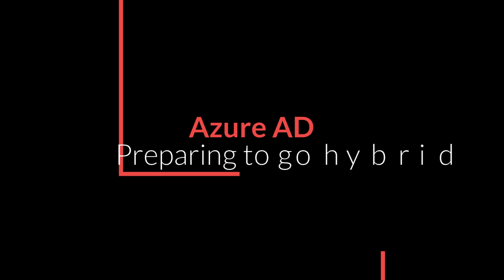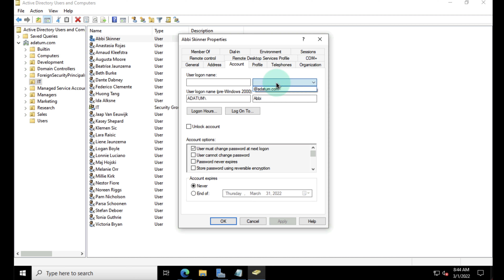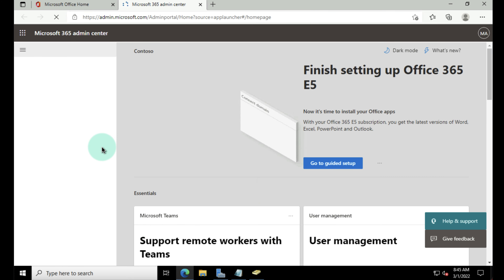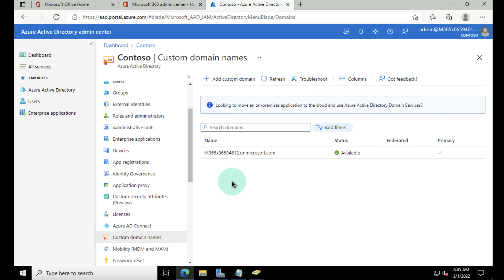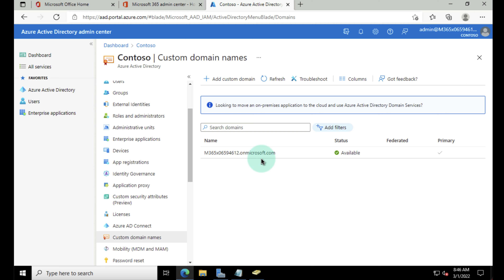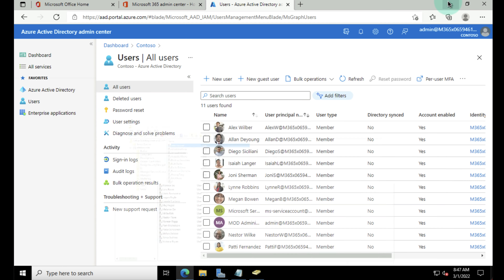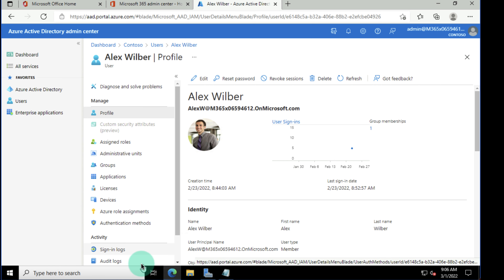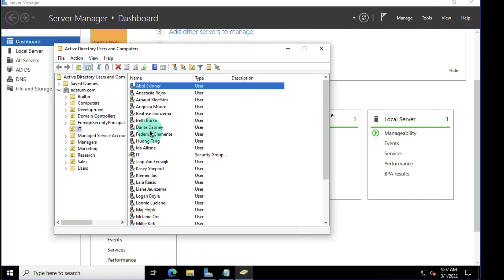Microsoft 365 A Nightmare on Hybrid Street & how to Avoid those BIG Mistakes!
This time I take you on a deep dive in Microsoft 365 Hybrid, and show you how to plan, deploy, configure and troubleshoot your way through potential nightmares. We will examine Azure AD Connect  and learn how to avoid those hybrid mistakes. This is a deep dive session, perfect if you are an admin or learning how to admin and troubleshoot Microsoft 365 hybrid solutions. As always please give the video a thumbs up if you enjoy and drop any comments or questions below.

Below are the Powershell scripts I discuss, and the DNS setup session can be found Thanks again and enjoy.

Get-ADUser -Filter * -Properties SamAccountName | ForEach-Object { Set-ADUser $_ -UserPrincipalName ($_.SamAccountName + “@Yourtennant.onmicrosoft.com" )}

Set-ExecutionPolicy Unrestricted

Session Time Codes

00:00 Session Introduction
02:34 Preparing to go Hybrid
15:19 Installing Azure AD Connect FULL DEMO
25:53 What about my devices?
31:36 Session conclusion